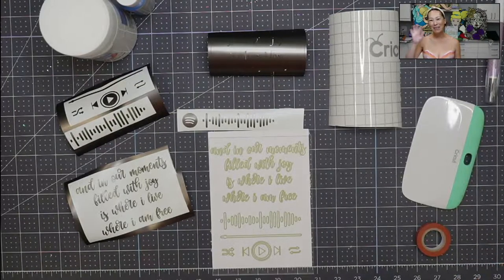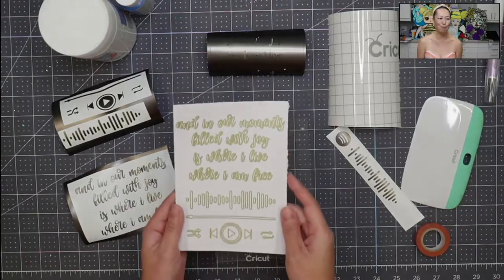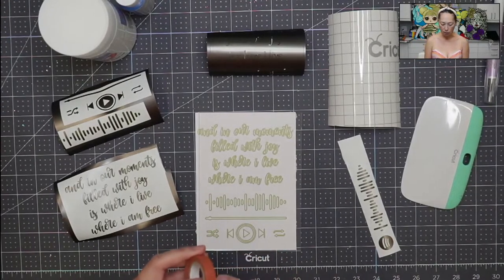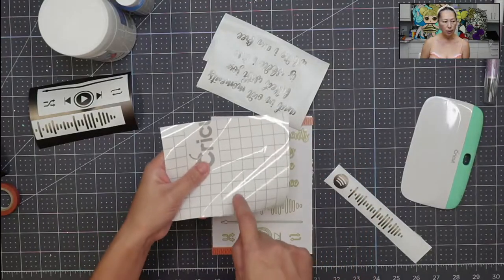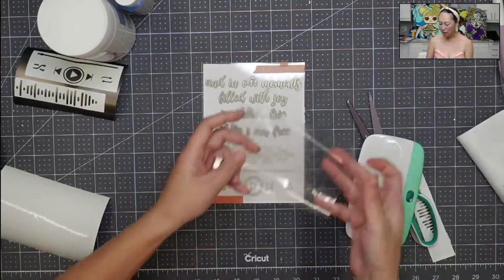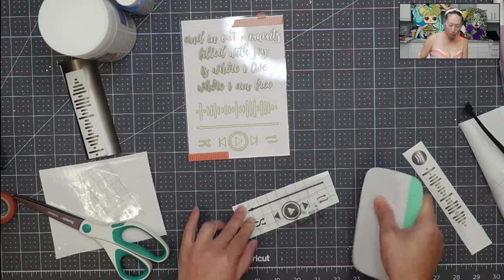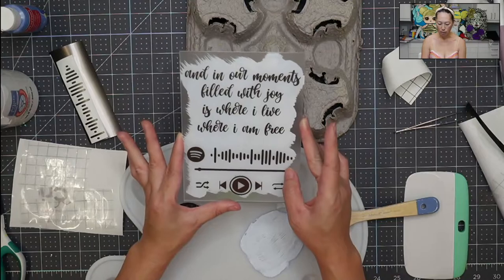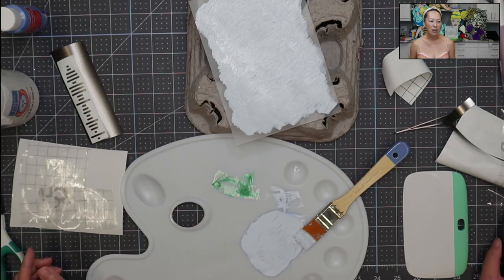DIY Spotify Acrylic Sign - How to apply vinyl straight and NOT have any bubbles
Hello and welcome to a new video from The Useless Crafter! This time I will show you how to apply the vinyl flawlessly - straight and without bubbles.